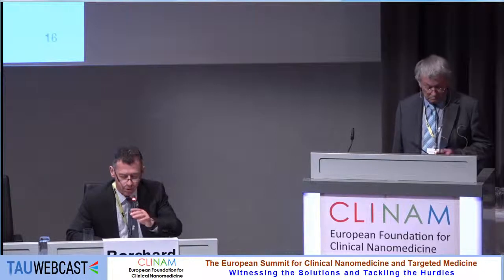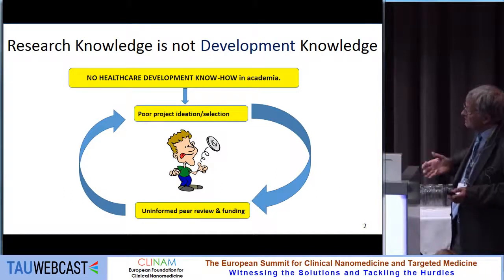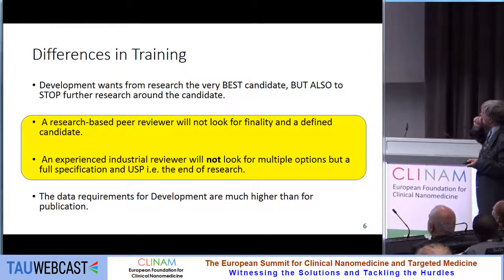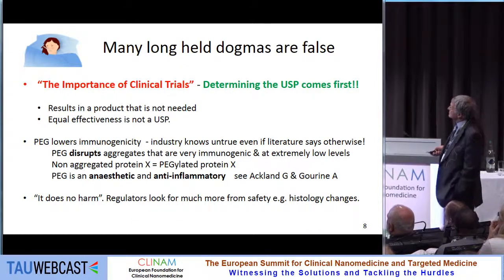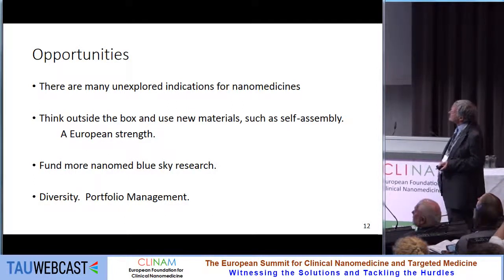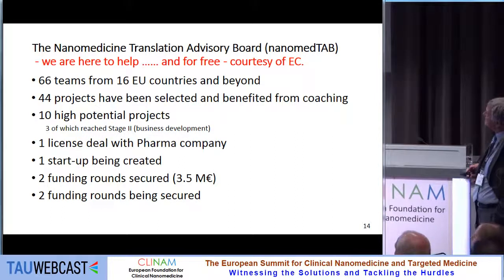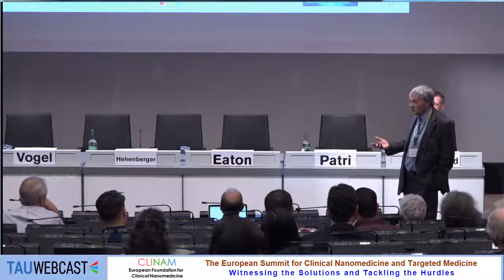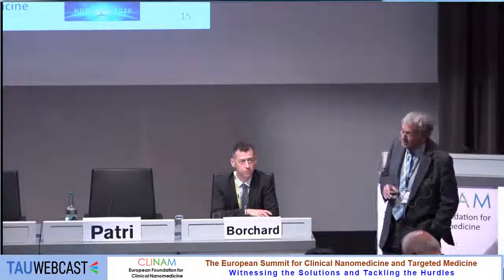The Need to Understand the Difference Between Research (k€) and Development (m€)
Prof. Dr. Mike Eaton, Translation Advisory Board ENATRANS, Oxford (UK)

17. General Challenges in Nanomedicine
CLINAM 2017
Hall Montreal
9.5.17